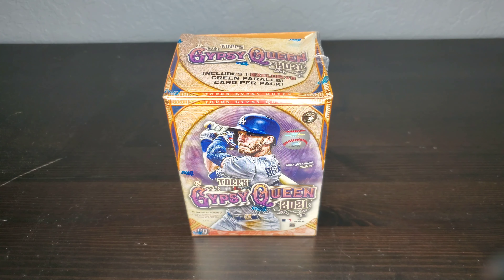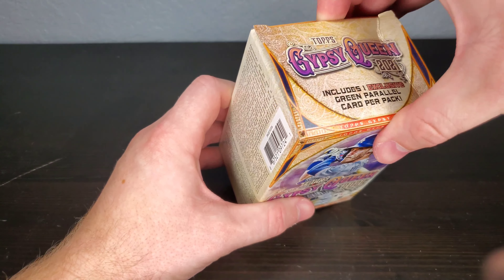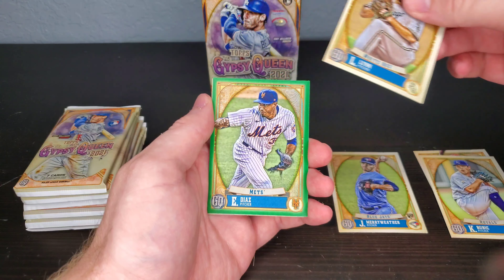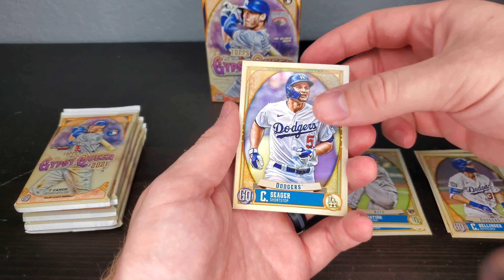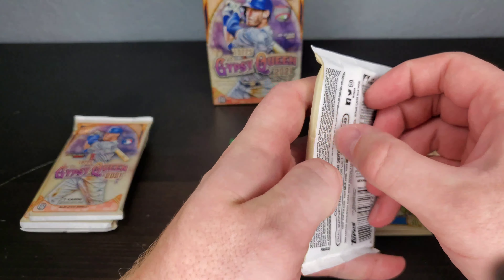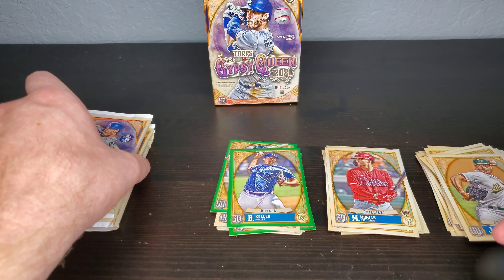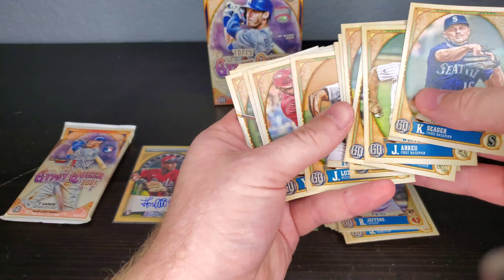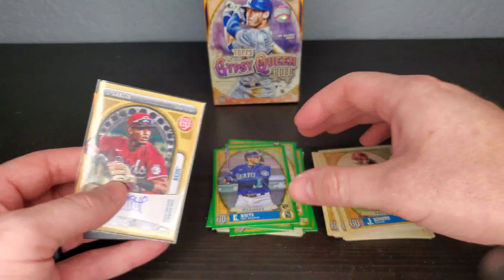2021 Topps Gypsy Queen Baseball!! Surprise On Card Auto!!! 🔥🔥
In today's video video we are ripping into a 2021 Topps Gypsy Queen Baseball Blaster box! We come across an on card Rookie Auto!!